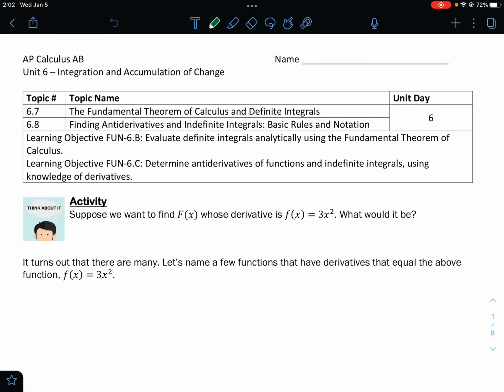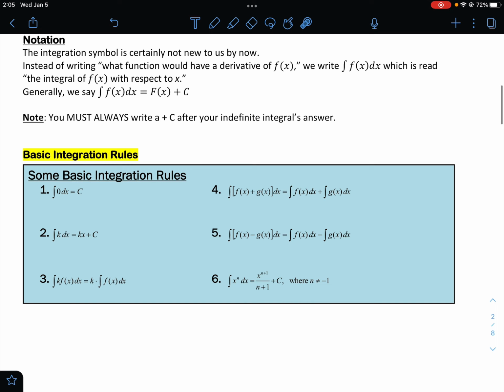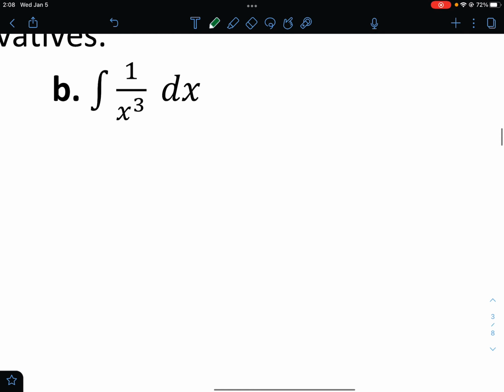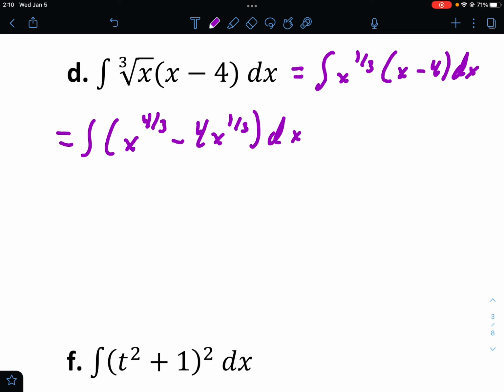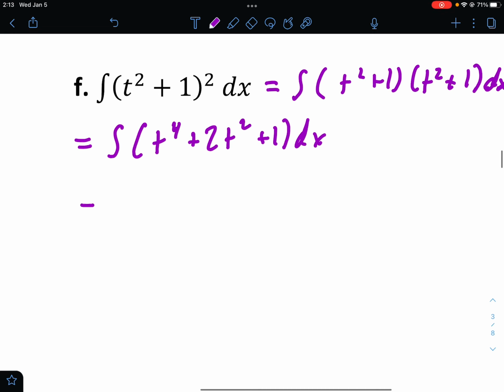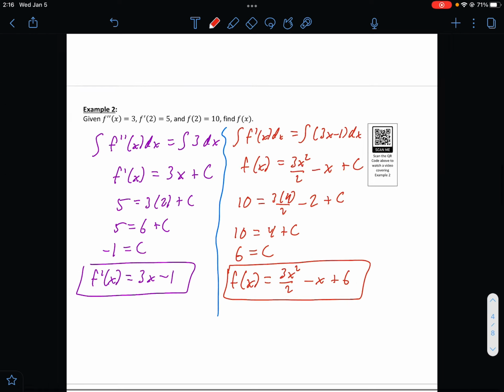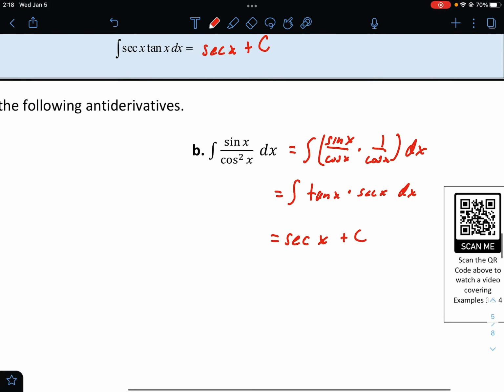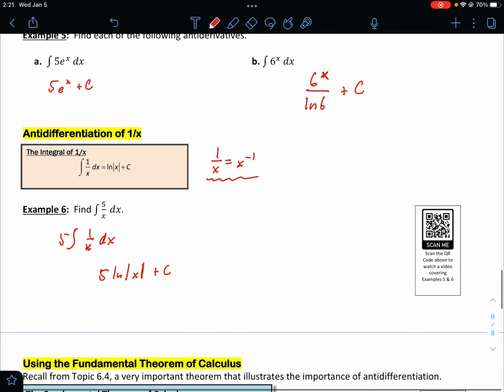Calculus AB - Finding Antidrivatives